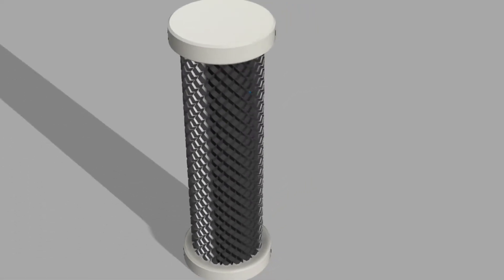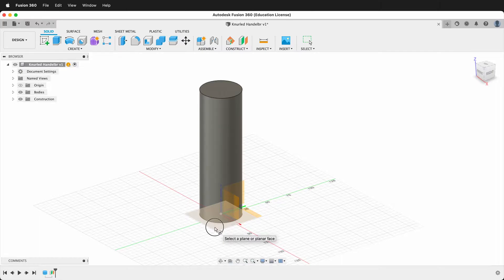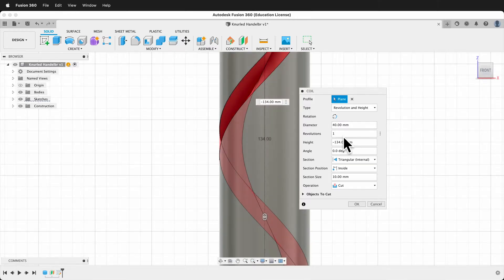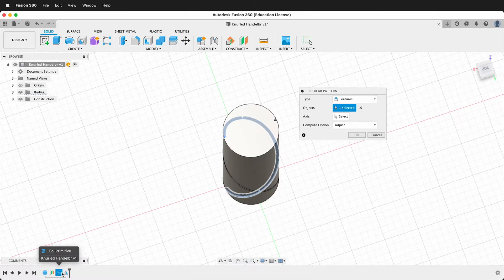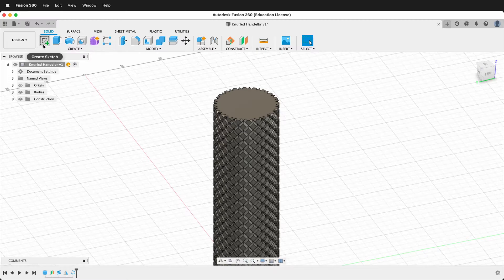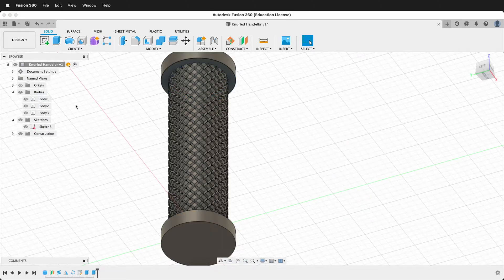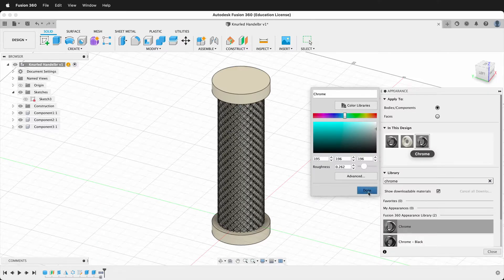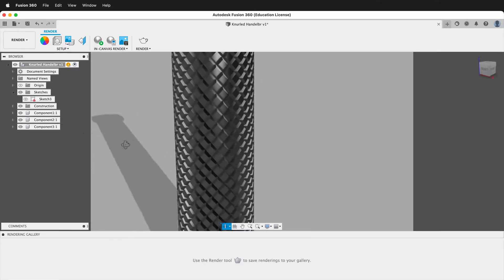Knurled Texture Fusion 360 Tutorial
Make a knurled texture on a cylinder in this Fusion 360 Tutorial.